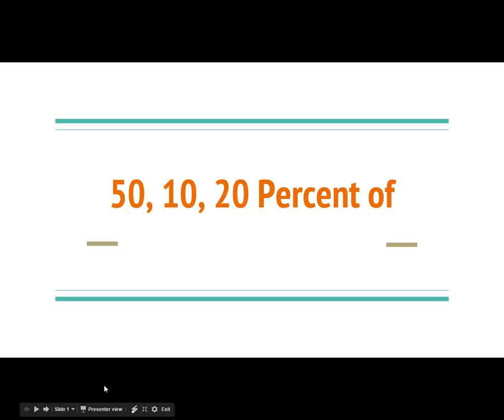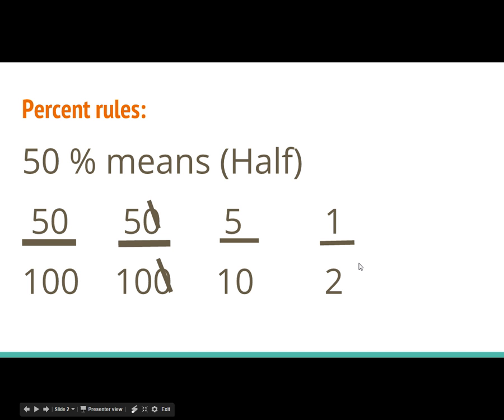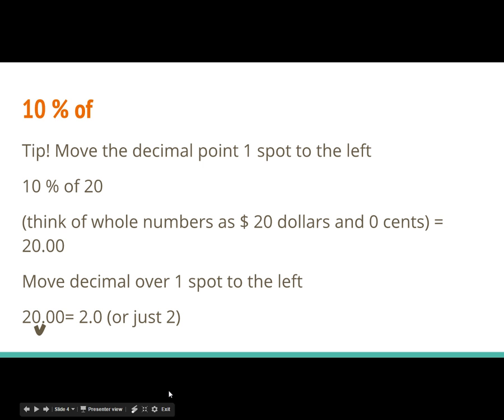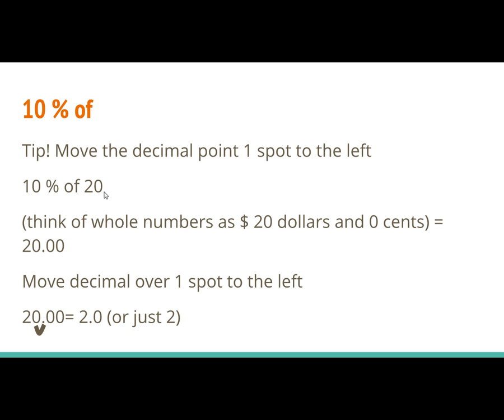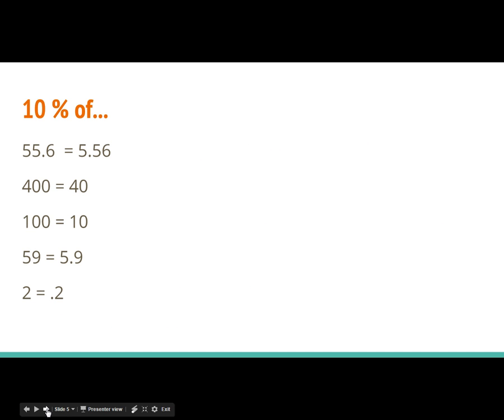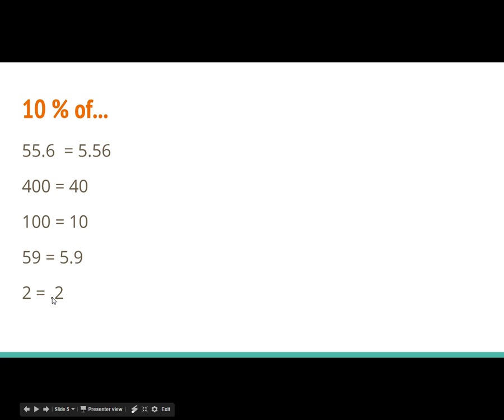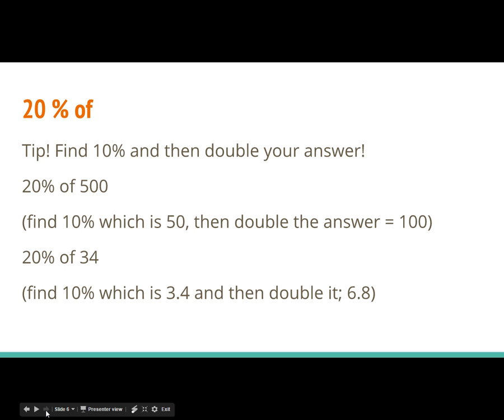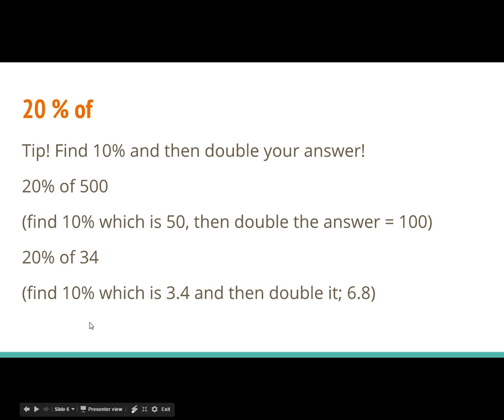50, 10 , 20 Percent of